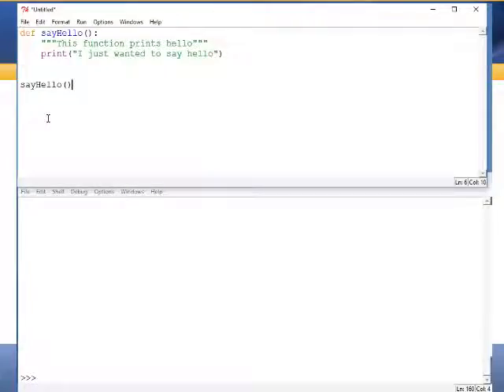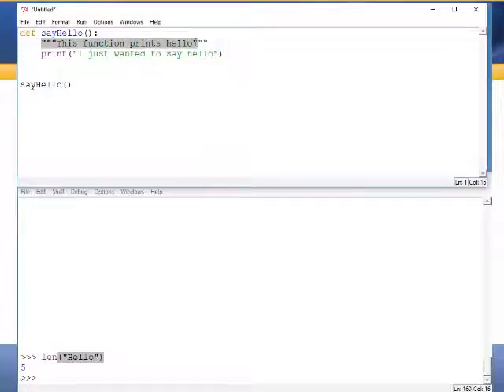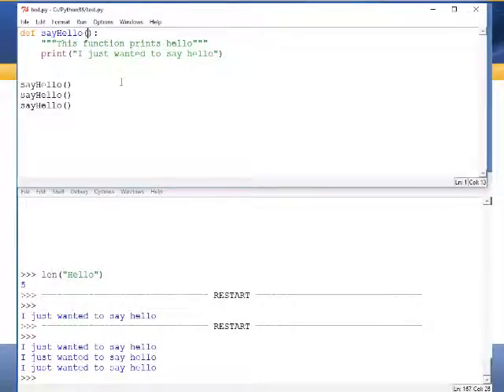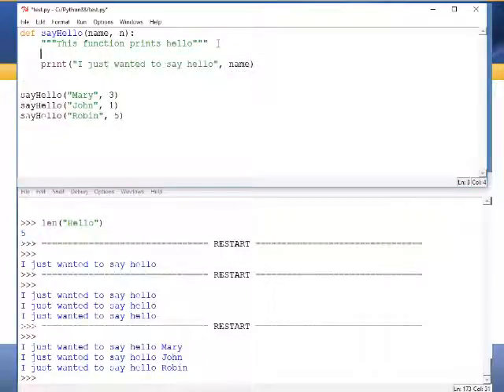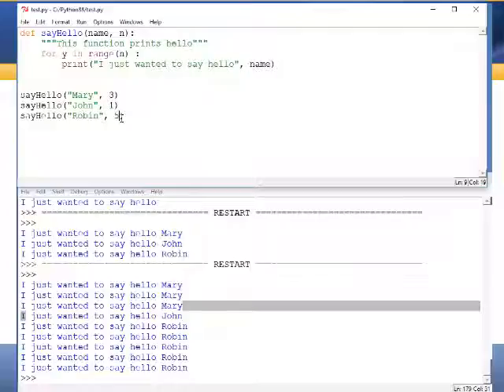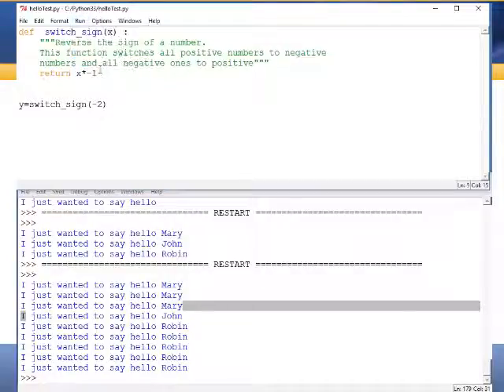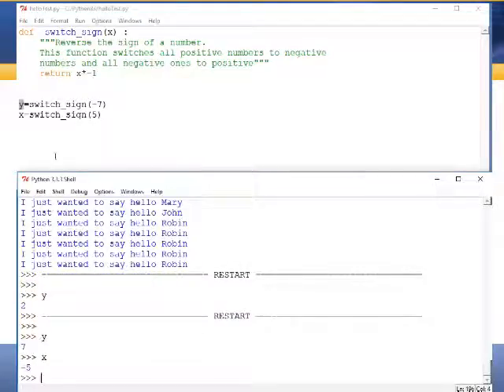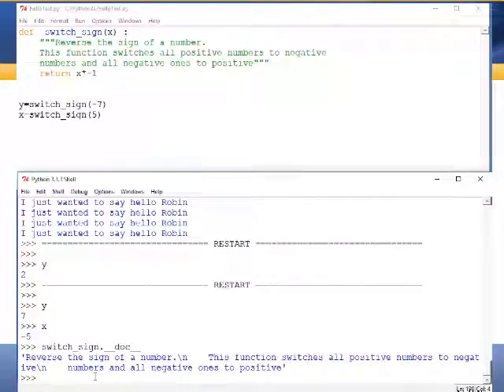Python Functions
python function discussion